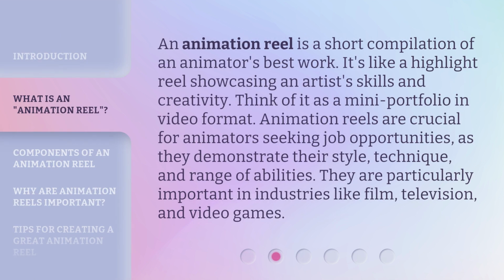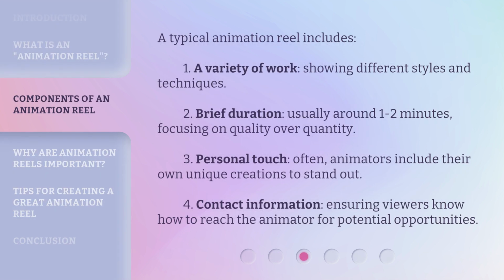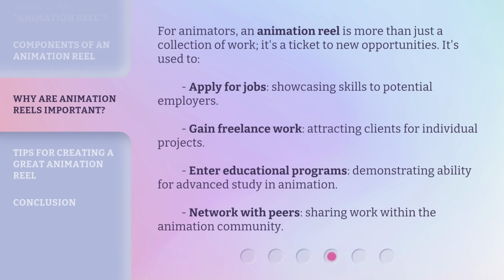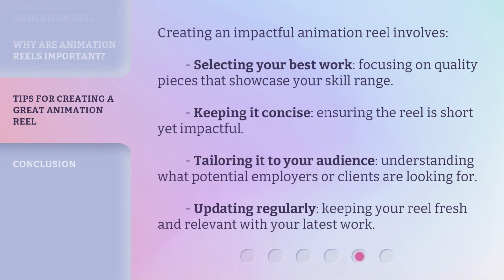Understanding "Animation Reel": A Guide for English Language Learners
Mastering Animation Reels: A Guide for English Language Learners • Unlock the secrets to creating captivating animation reels in this comprehensive guide designed specifically for English language learners. Discover expert tips, industry insights, and step-by-step instructions to showcase your talent and land your dream animation job. Don't let language barriers hold you back - start creating your impressive animation reel today!

00:00 • Introduction - Understanding "Animation Reel": A Guide for English Language Learners
00:34 • What is an "Animation Reel"?
01:05 • Components of an Animation Reel
01:38 • Why are Animation Reels Important?
02:09 • Tips for Creating a Great Animation Reel